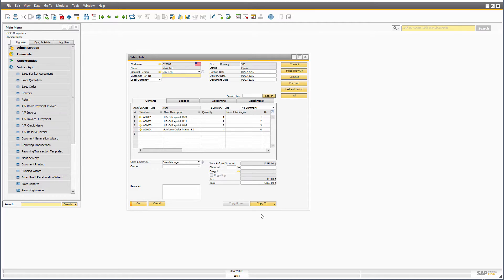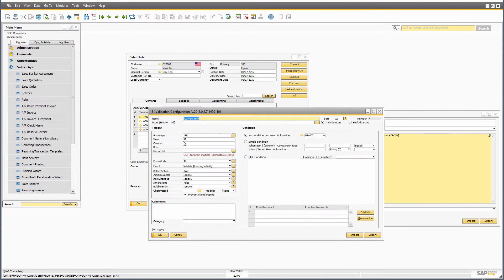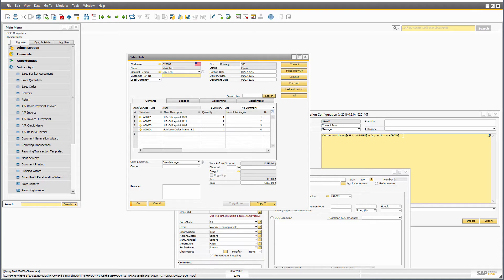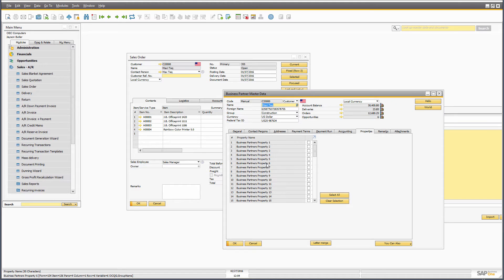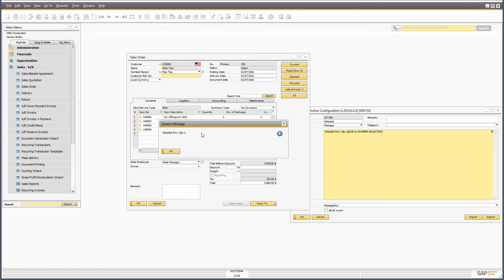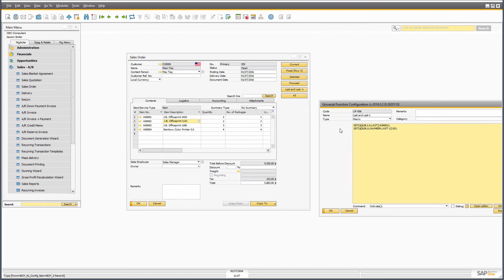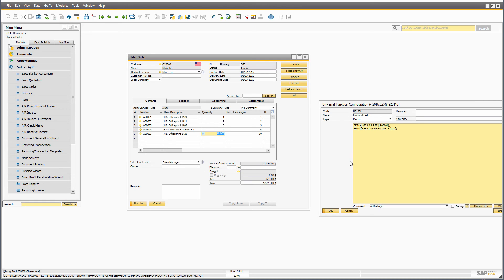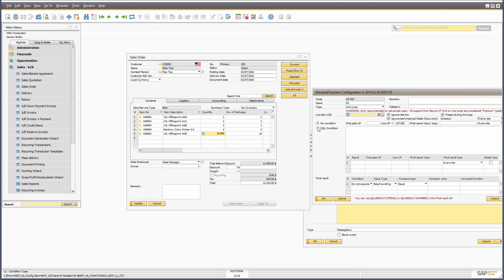Working with rows and Keywords (aka .row syntax)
In this video we will explore the different ways you can work with rows  using dynamic syntax and keywords.